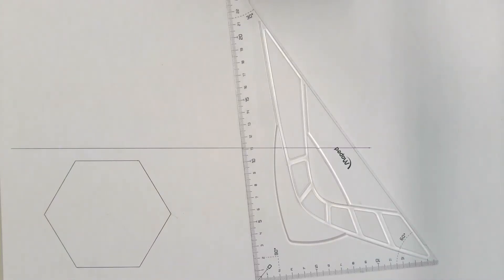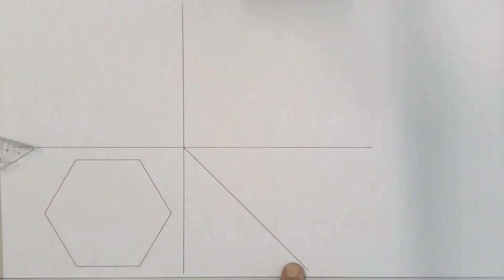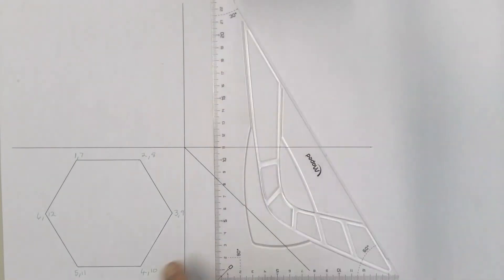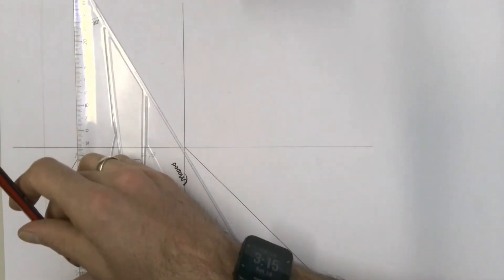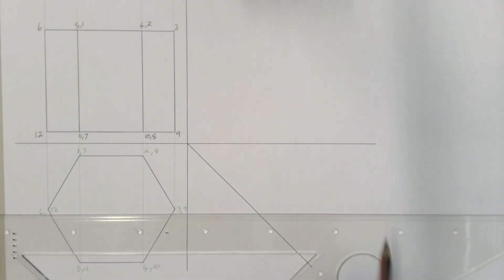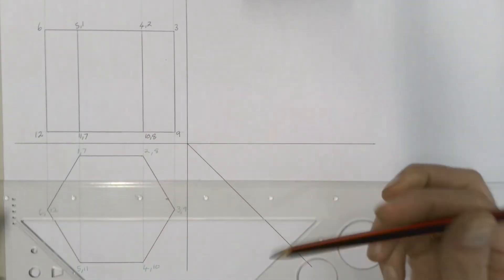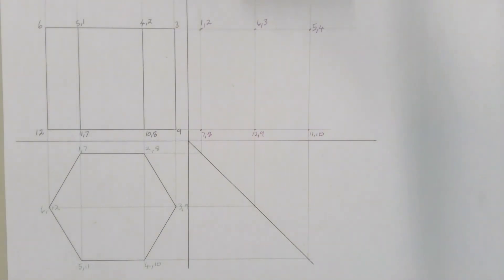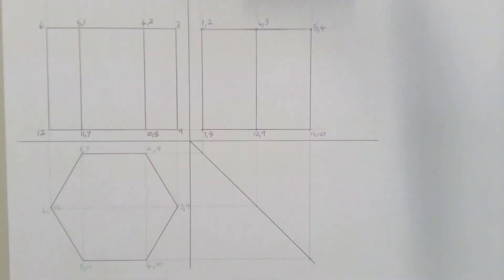How to draw a front, top and left view of a hexagonal based prism in first angle orthographic